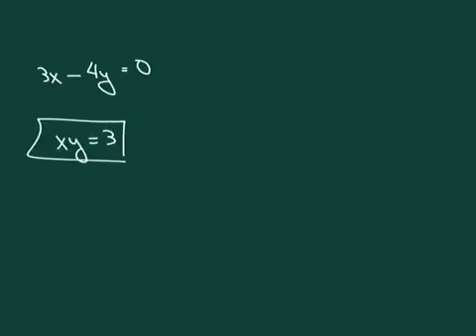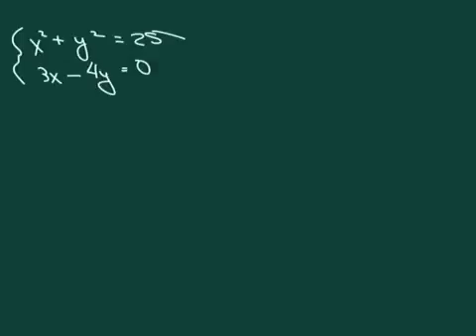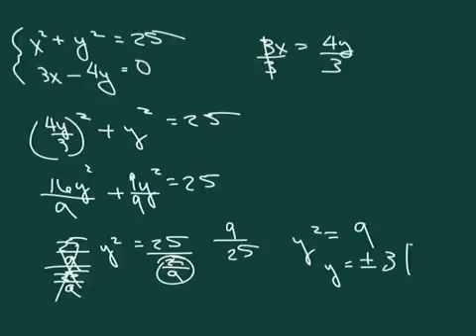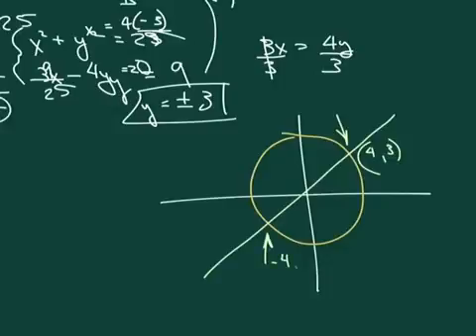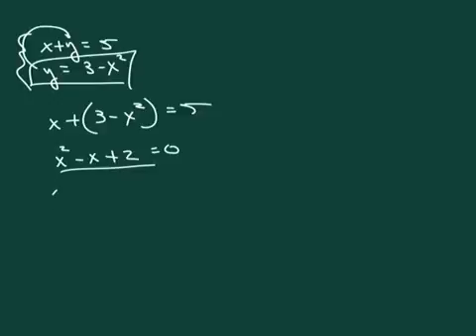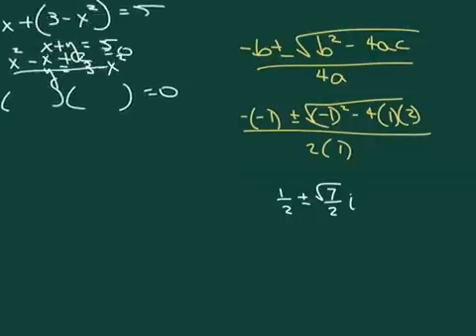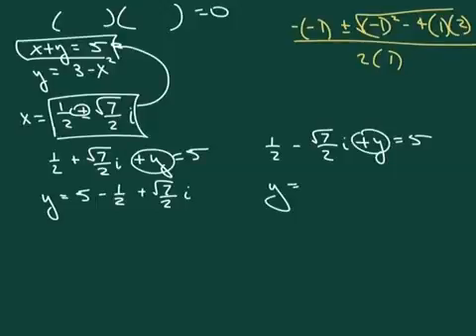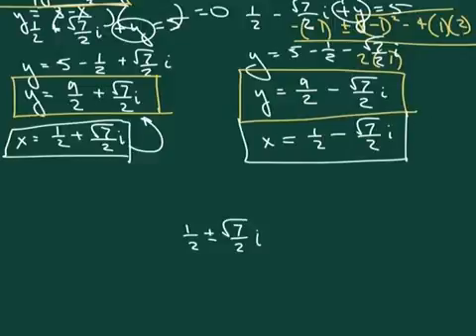6.4a 2017 college alg